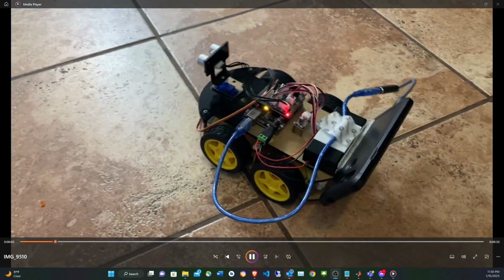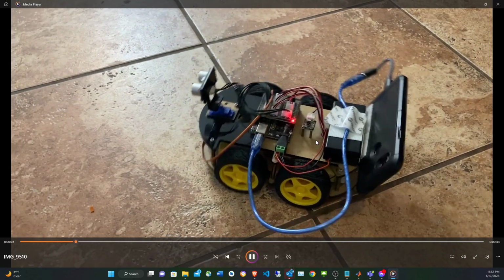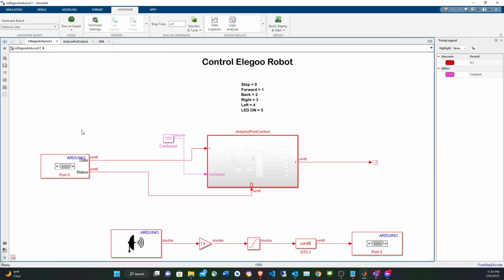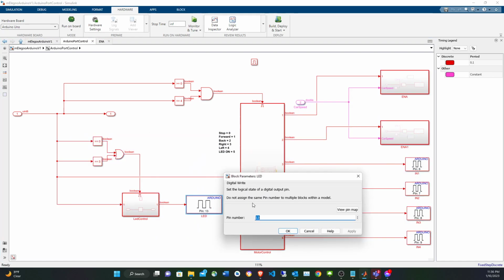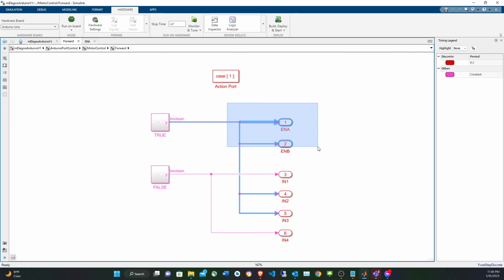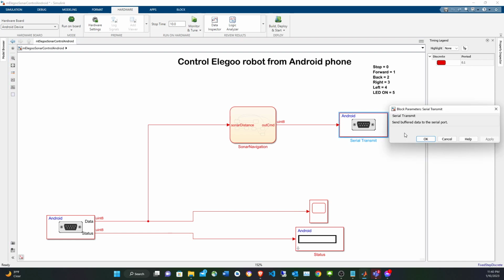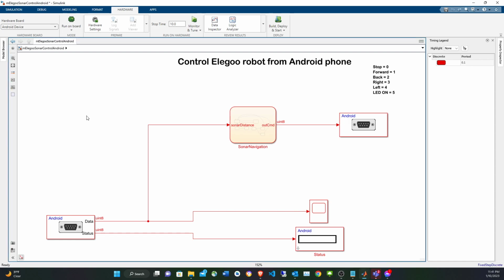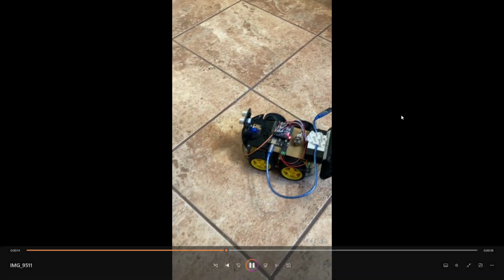Controlling Elegoo robot (Arduino) using Android phone and Simulink generated code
This video shows how to control an Elegoo uno robot car kit V 3.0 using a Pixel 3a Android phone. Simulink generated code is used for both the Android phone and the Elegoo robot's Arduino controller. The robot will navigate a house using a simple algorithm that relies on the ultrasonic sensor distance measured.

References:
GitHub repository for this project:

ELEGOO UNO R3 Project Smart Robot Car Kit V 3.0